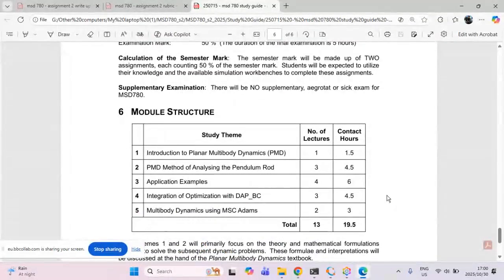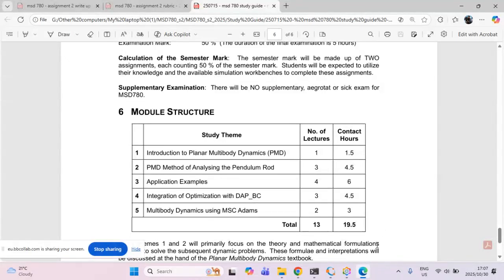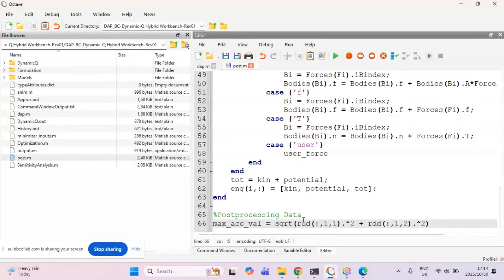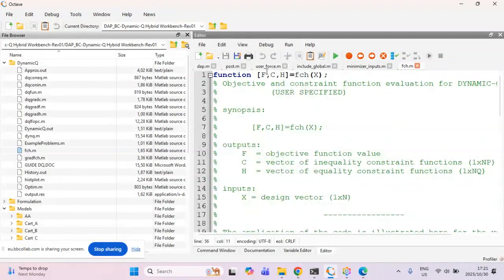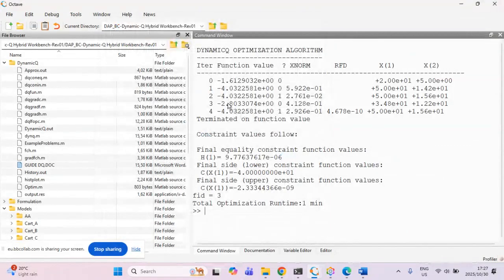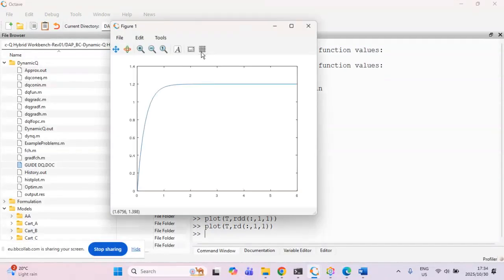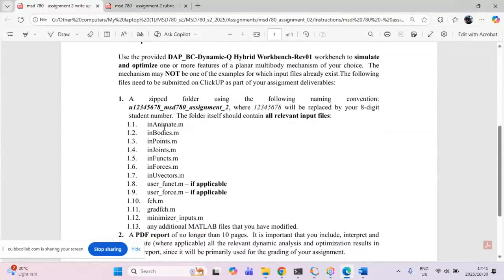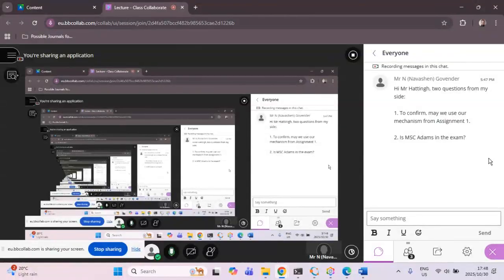MSD 780 2025 Lecture 13 - Optimization of a Simple Cart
In our last lecture for the MSD780 course, we end off with an optimization of a very simple cart, in which we maximize its acceleration subject to the aerodynamic effects and wheel torque.